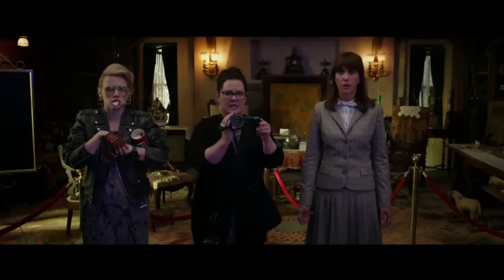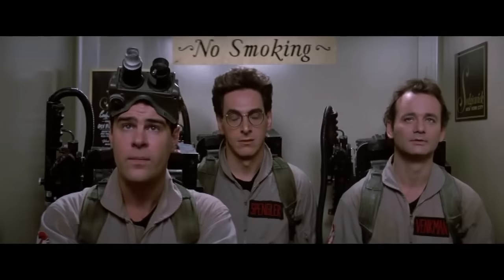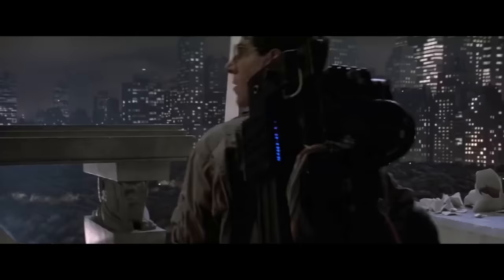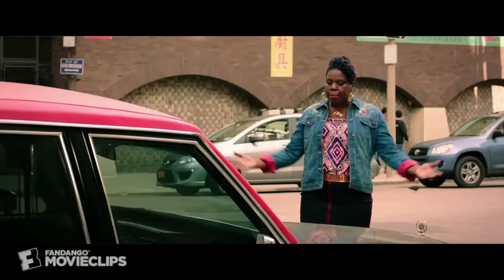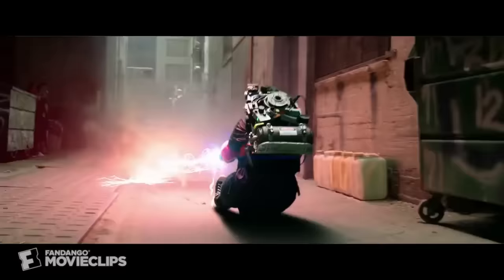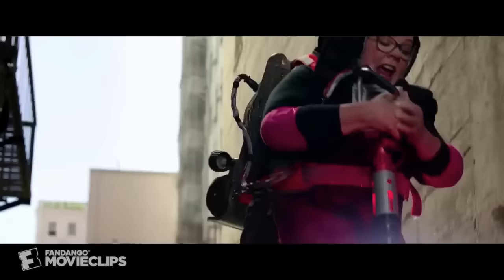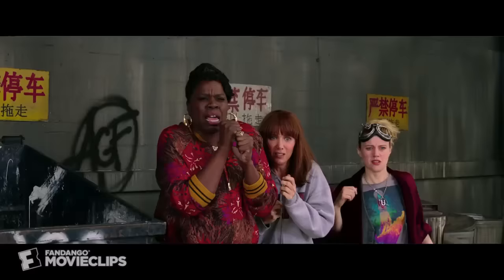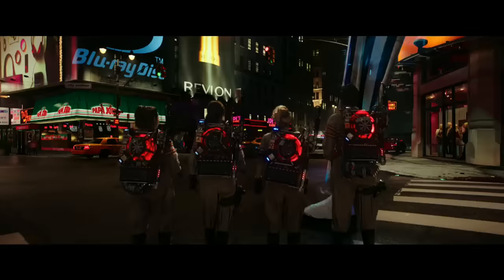Why Ghostbusters 2016 FAILED - A scene comparison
Join me as I compare two key scenes from Ghostbusters 1984 and Ghostbusters 2016, to demonstrate why one movie was clever, fun and enjoyable, and the other wasn't.